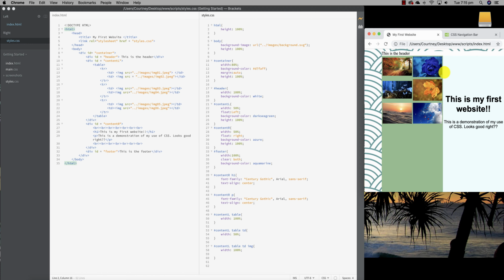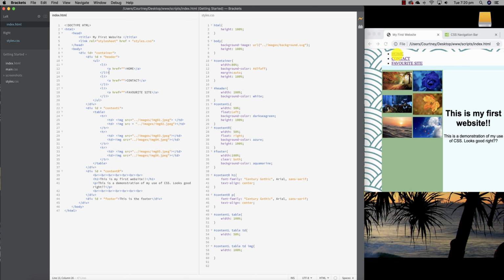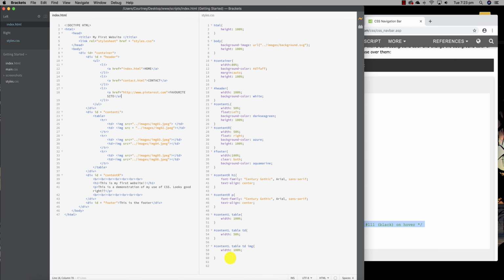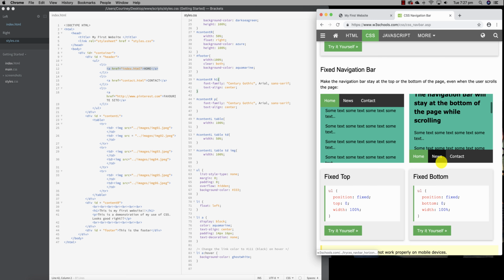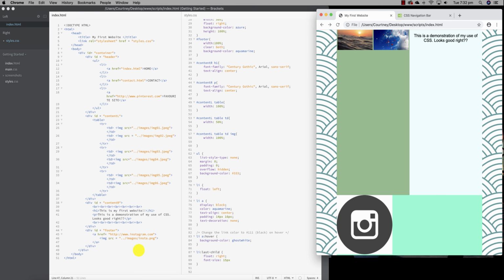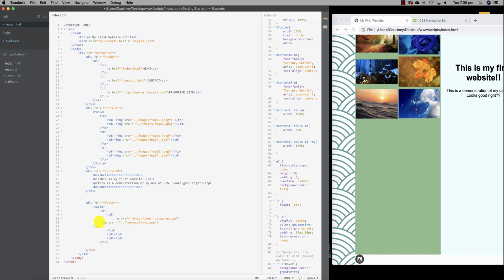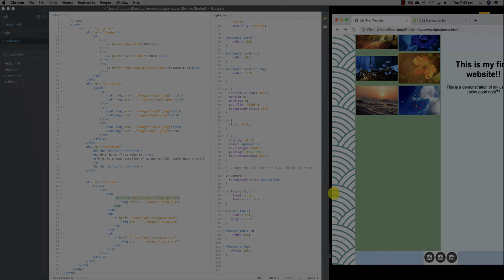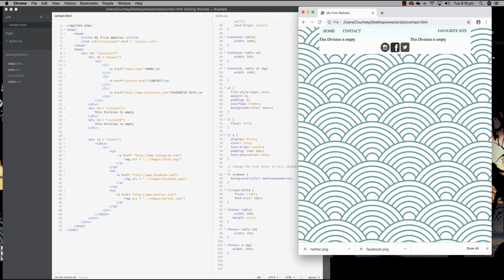Making a website - Part 3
Creating a horizontal menu bar using CSS, adding image links, creating internal and external links and creating consistent external pages.